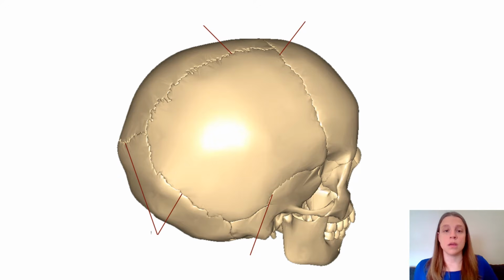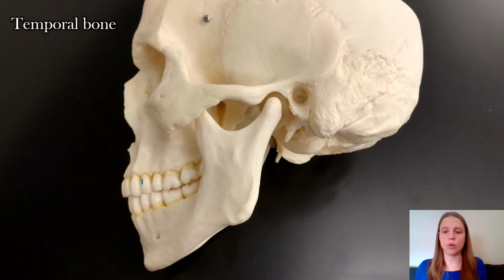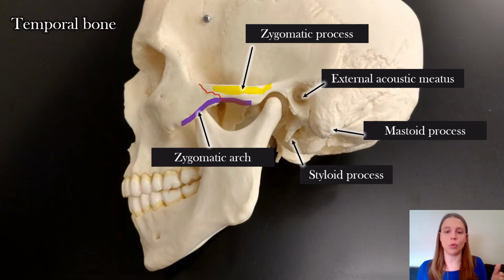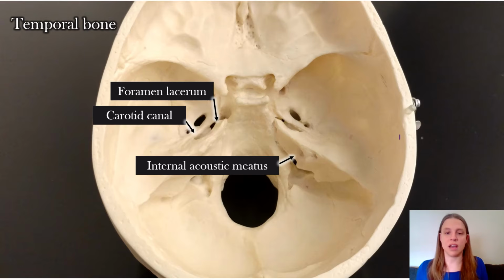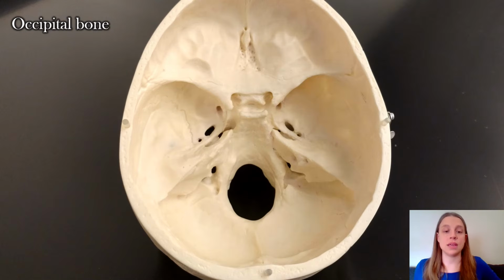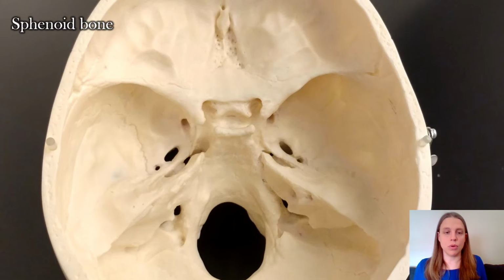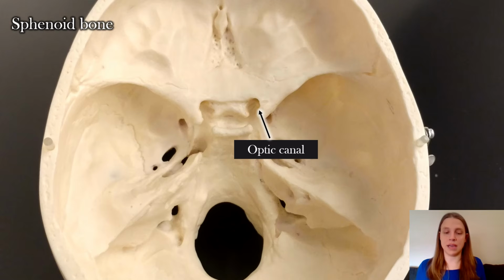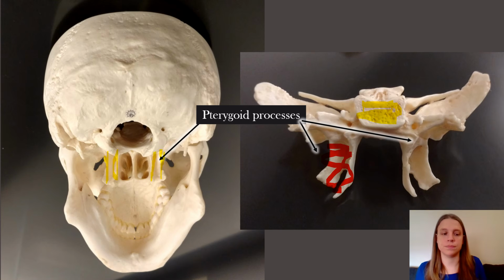Bony landmarks of the cranium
Learn the different bony landmarks of the cranium, including the cranial foramina

For a full list of my available playlists and videos, please check out this google doc